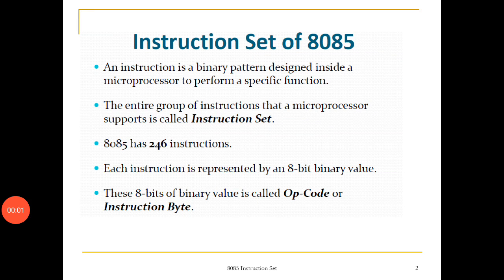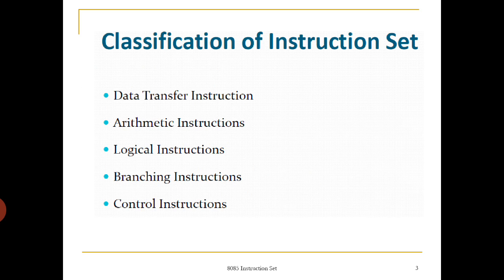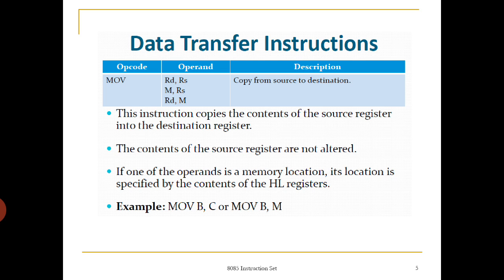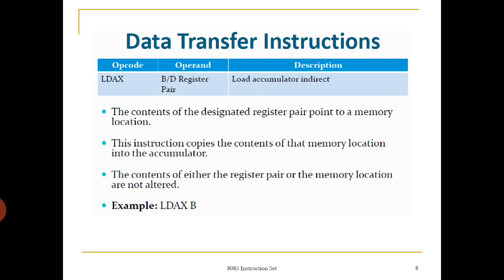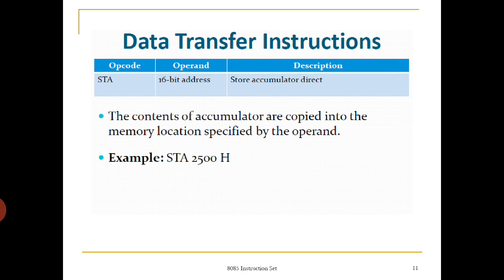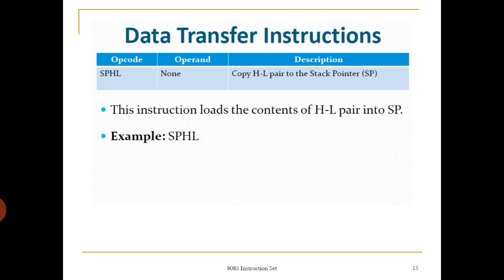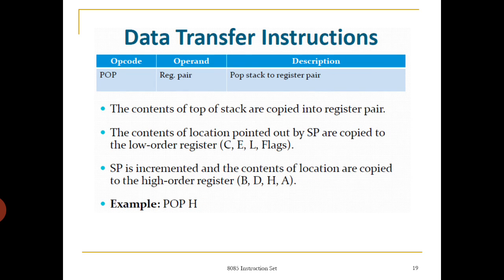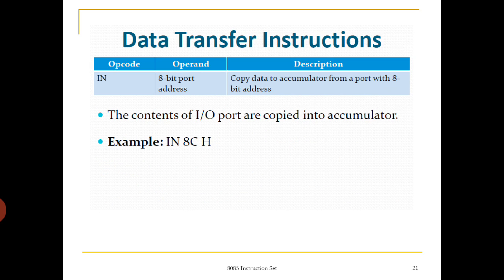INSTRUCTION SET 8085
Data transfer Instruction